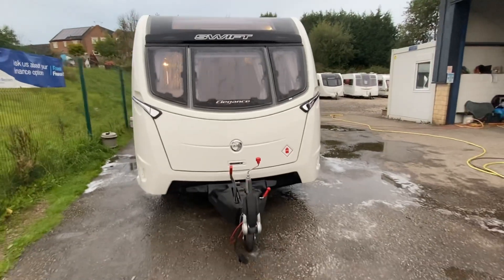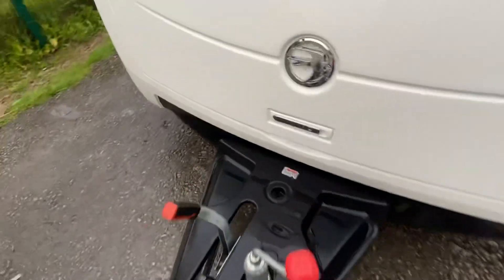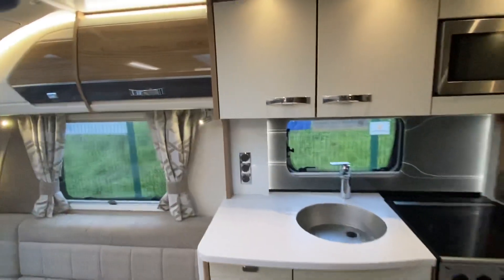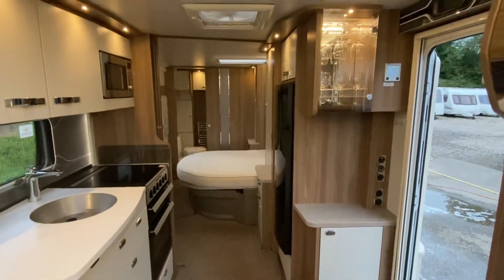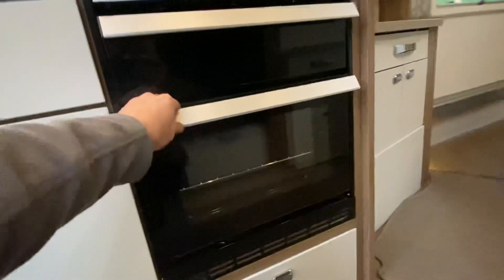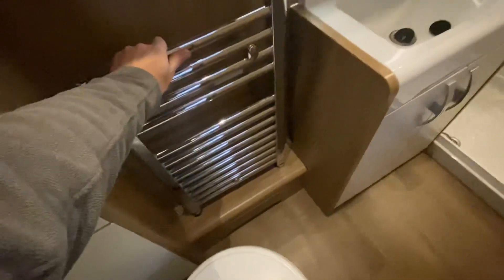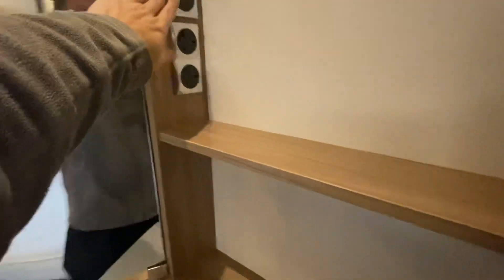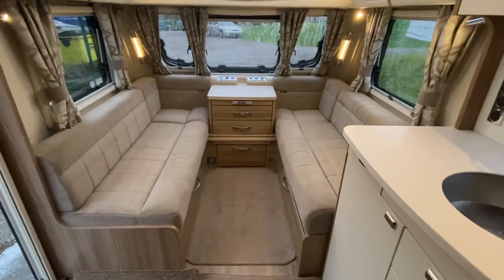Luxury twin axle island bed for sale 2017 Swift Elegance 645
Just arrived we have a lovely 2017 Swift Elegance 645.

The layout is a fixed transverse island bed off the side wall, rear washroom with a separate shower and front lounge and kitchen On a twin axle.
The Elegance spec is top of the range and has Swift's 'SMART HT' Construction where there is no timber in the walls floor or ceiling. The latest construction method from the industry leaders.

Other features:
.Large Panoramic sunroof, lets in loads of light and not to mention how sleek and modern it looks.
.Alde 'Wet' central heating, for all year round comfort and no cold spots in the van. works off an easy to use colour touch screen display and has a 7 day programable timer.
.Built in PIR and Tilt sensor Alarm and Swift Command Tracker (Tracker subject to a subscription if user wished to activate it)
.Deluxe 'Duvalay' Memory Foam Mattress.
.External gas bbq point and External 230v mains socket.
.'Swift Command' App and bluetooth connectivity, view battery levels, water levels, solar panel status, temperature, GPS location etc.. from your tablet or mobile phone.

19000KG MTPLM (Fully Laden)
26'1" External length
10.41m Awning size

This caravan will have a thorough pre-delivery-inspection in our workshop and before collection the new owners will have a full working handover to ensure they know how everything works in their new caravan.

We welcome your part exchange whether it be a caravan/ motorhome, car, van, bike.

We also do Finance at great rates. Please get in touch for a quote.

For viewings and more information please contact Paul or Steve.